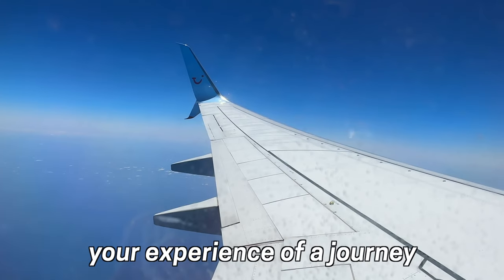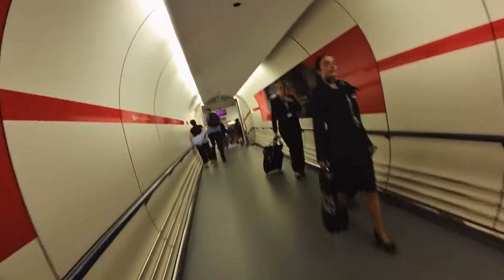Experience a P&O Azura cruise ship journey home 2023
What happens when your P&O cruise ends?

In this video, I take you on a step-by-step journey from the night before the end of your cruise on the P&O Azura, to leaving the ship, to the transfer, Malta International Airport, the amazing airport lounge, and the flight home (and whether your bag makes it too!).

This video is an essential guide for anyone planning a cruise with P&O, as it covers everything you need to know about how they handle the journey home.

Here are some of the key things you'll learn:

What to do with your luggage on the night before the end of your cruise
How you disembark from the ship
How you get to the airport from the cruise terminal
What to expect at Malta International Airport
How to access the airport lounge (and whether it's worth it)
Tips for making sure your luggage makes it home safely

00:00 Introduction
00:32 Pack your bag
01:27 Leave your cruise ship
03:00 Airport Transfer
03:51 Malta International Airport
06:29 flight Home
07:45 London Gatwick Airport

The music on this channel is from Artlist.